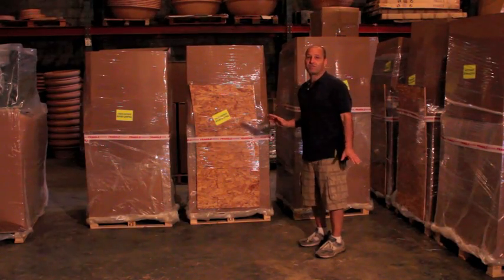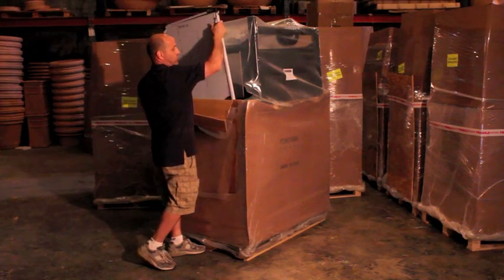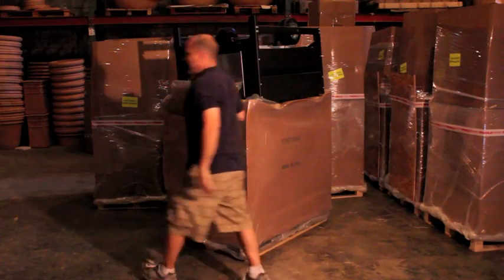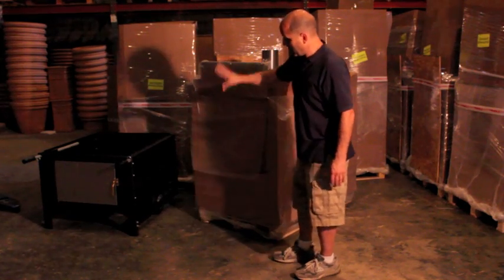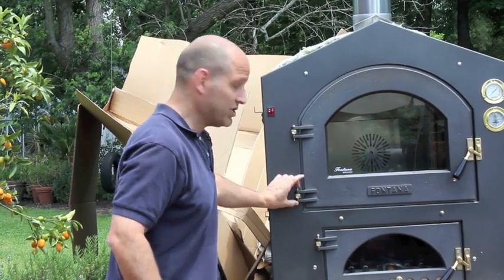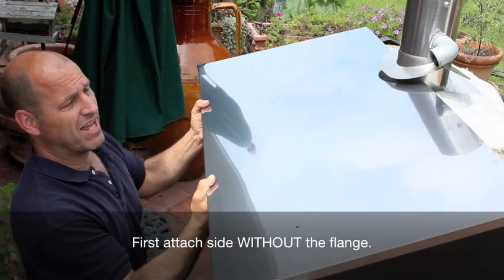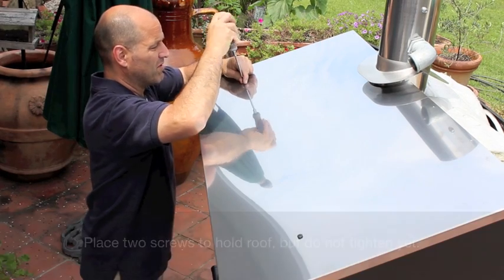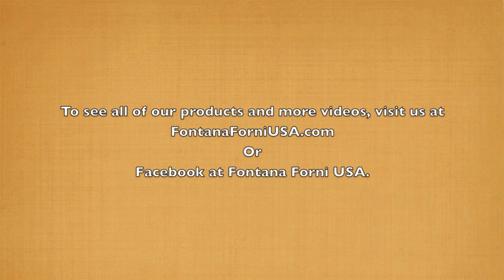HOW TO ASSEMBLE: Fontana Forni Gusto or Rosso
In this comprehensive video, we guide you through the entire process of assembling a Fontana Forni Gusto or Rosso outdoor pizza oven, from unboxing to completion. We start by demonstrating how the oven arrives at your doorstep, emphasizing the importance of being cautious when unpacking. The video shows how to remove the cardboard, open the oven, and carefully cut the plastic all the way around the oven without damaging the paint.

Once the oven is exposed, we show how to remove the cart, flip it over, and set it on the ground. Then, we demonstrate how to remove the two cast iron doors to lighten the load before lifting the oven onto the cart. After placing the oven on the cart, we peel off the protective film, put the roof on, and secure it with screws. Finally, we tap the collar down and attach the apex caps to the front and back of the oven.

By following these step-by-step instructions, you'll have your Fontana Forni Gusto or Rosso outdoor pizza oven assembled and ready to cook in no time!